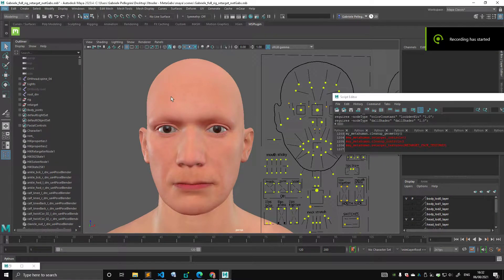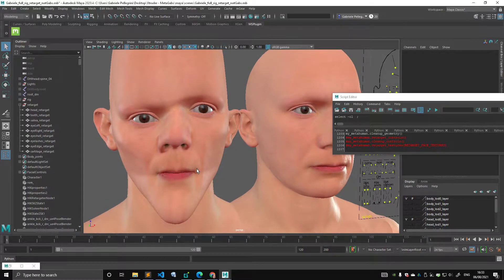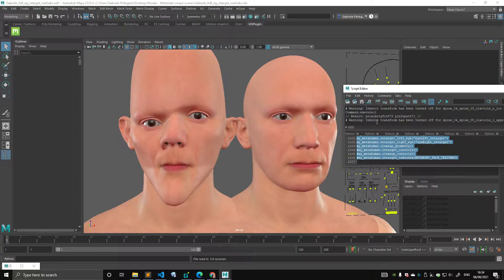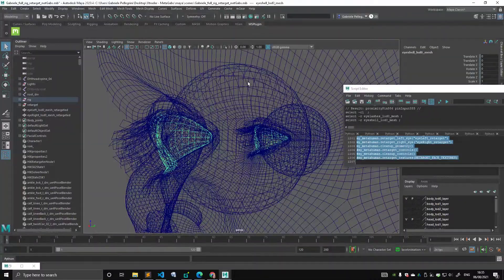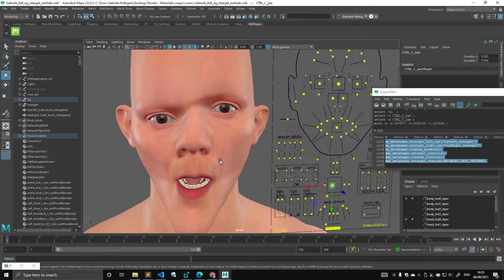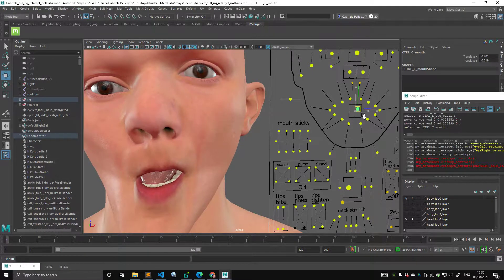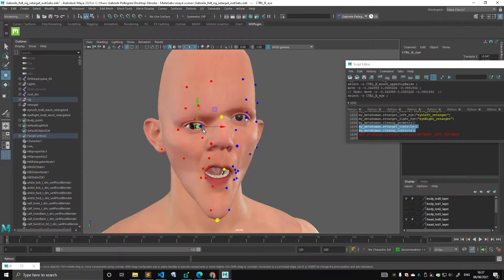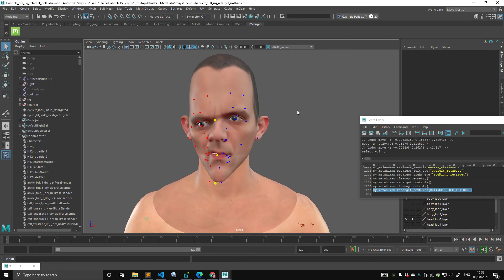Unreal Engine - Maya Metahumans Offset - Alpha04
This time I go through Eyes and Asymmetry.